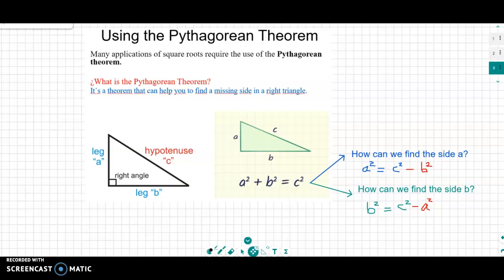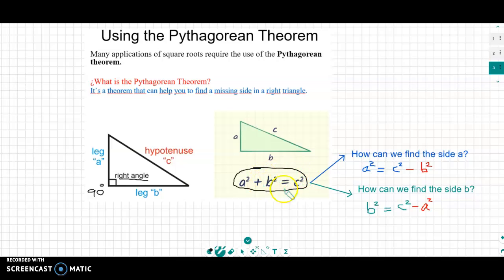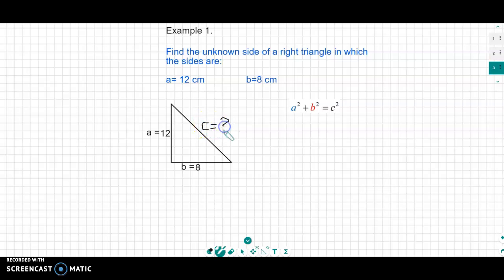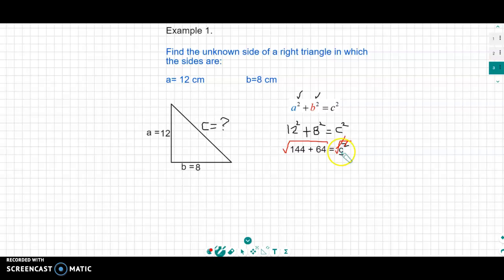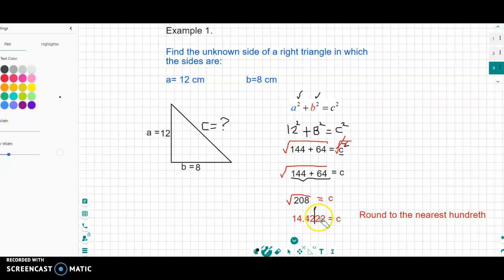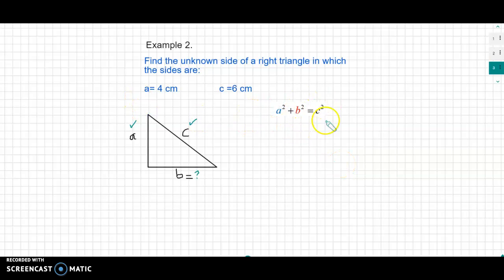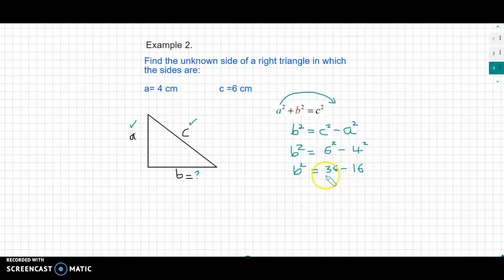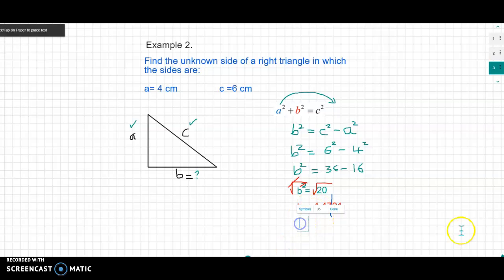Pythagorean Theorem (1)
Explanation + 1 example